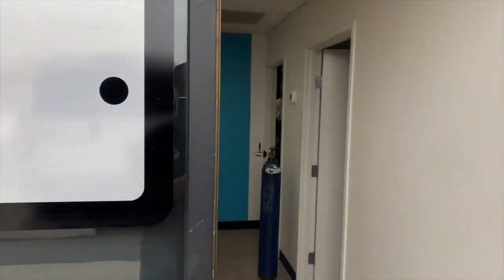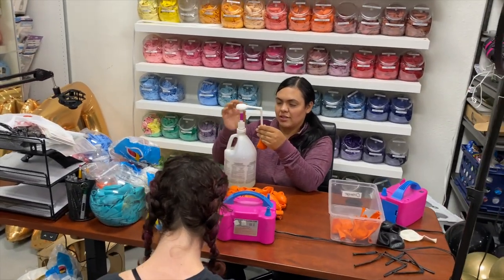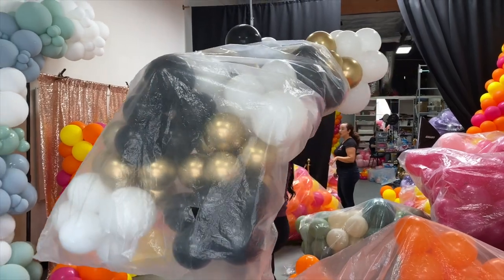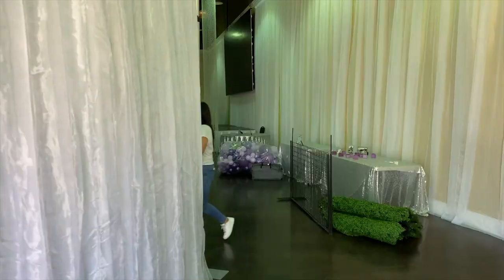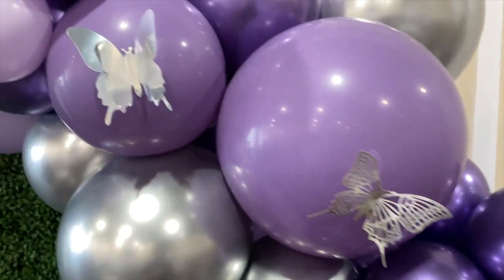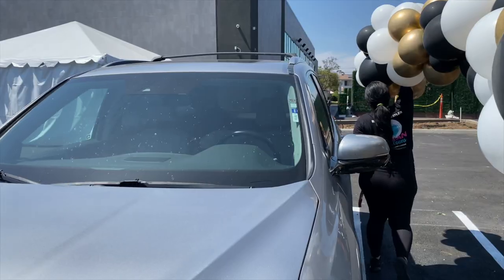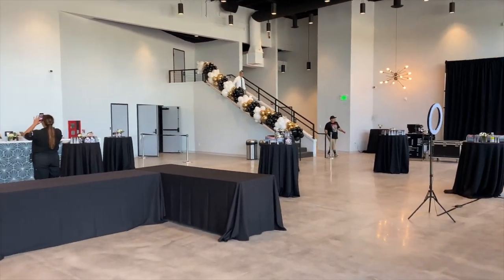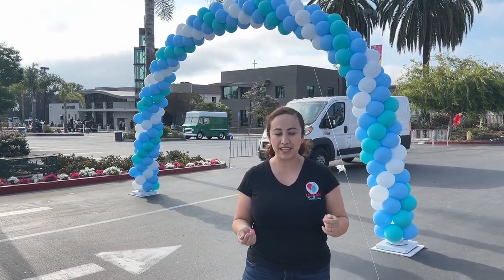Balloon Installations / A day in the life of Luxanballoons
This video is about weekend at the wearhouse